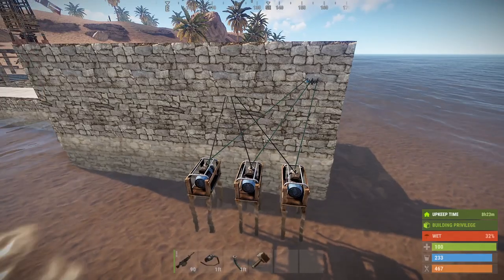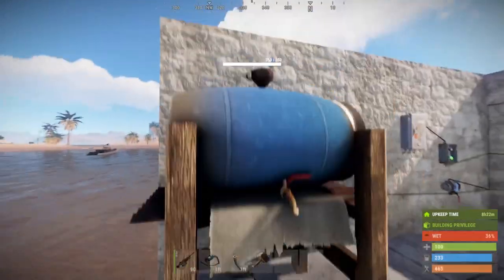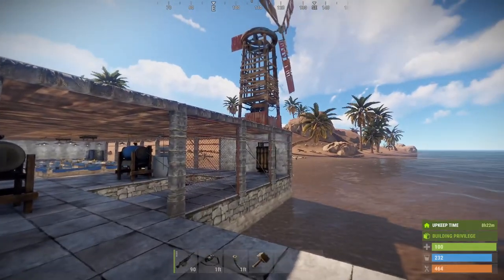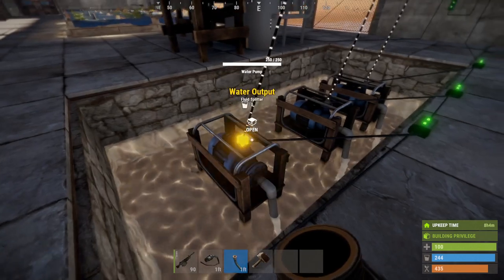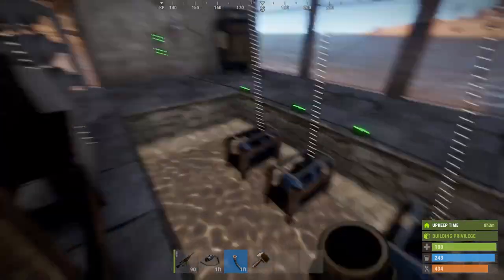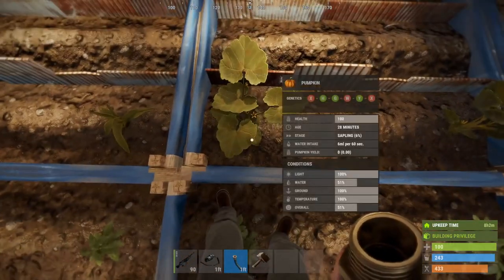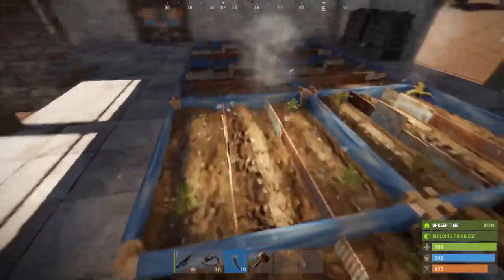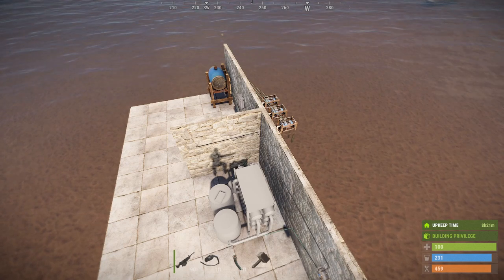Rust Water Pumps, Purifier and Combiner In May Update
Looks like facepunch is going to add some new content related to farming. This will make it much easier to gather the water to keep your crops alive. Thanks Facepunch!